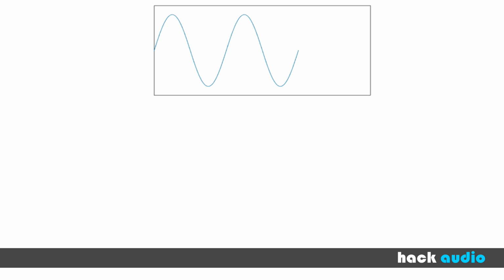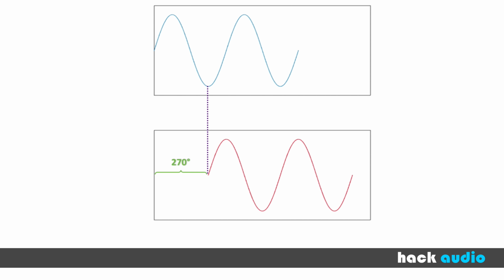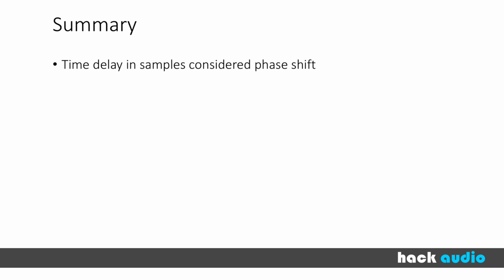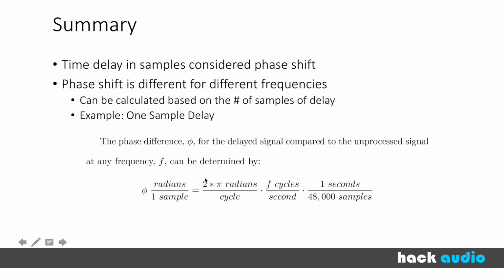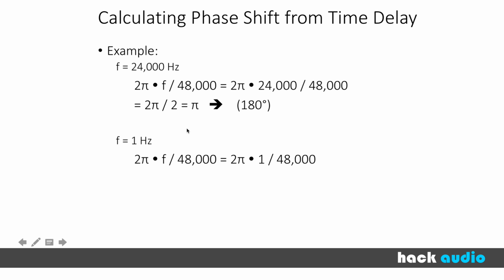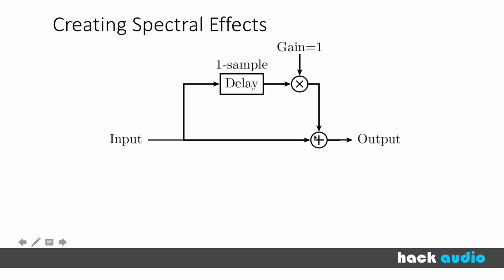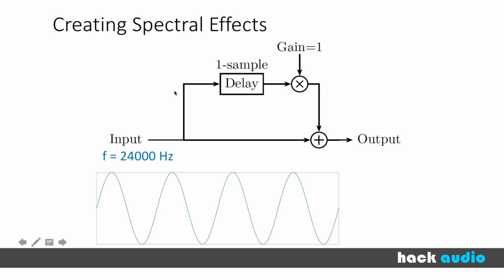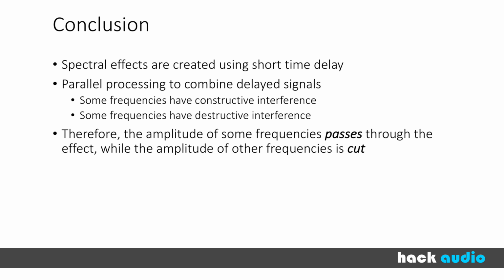Hack Audio: Filter Background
Spectral effects can be created by using short time delays. Consider several ways to think about delay. It can be in units of seconds, milliseconds, or samples. Additionally, short time delays can be described relative to the length of a cycle. In this case, the delay is in units of degrees or radians. The important thing is different frequencies are changed by a different phase shift. When a short delay is used with parallel processing. Constructive interference occurs for some frequencies and destructive interference occurs for other frequencies. This is the basis of spectral filtering.